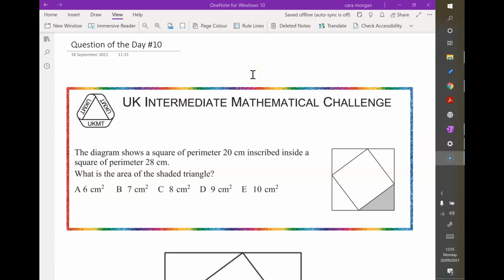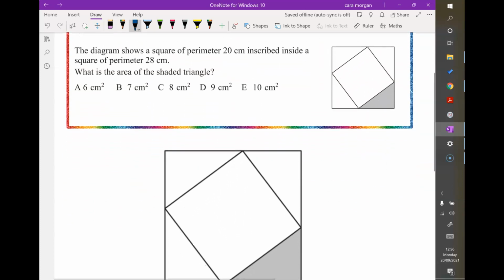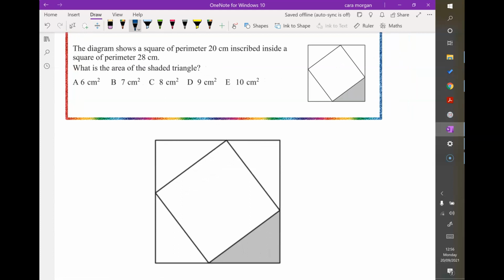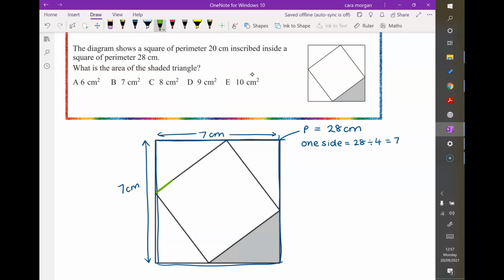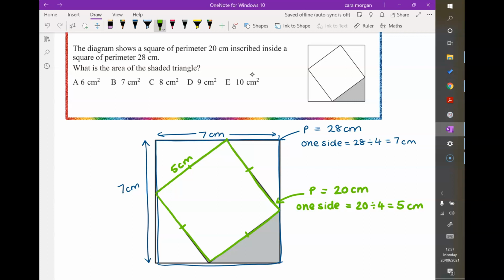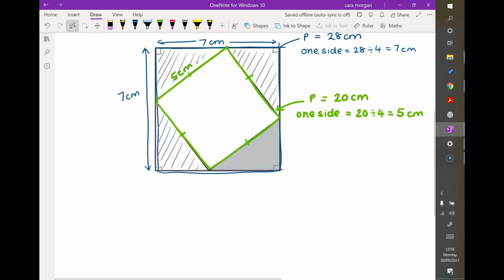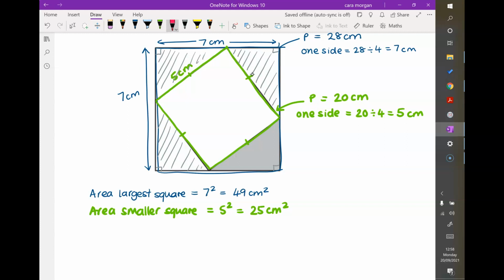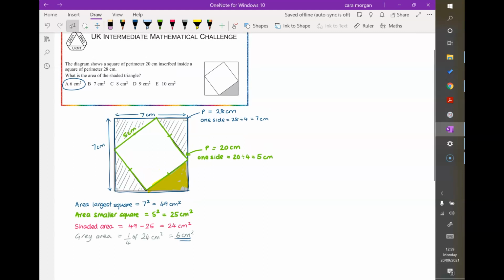Question of the Day #10 UKMT Junior Maths Challenge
My worked solution to a UKMT Maths Challenge question